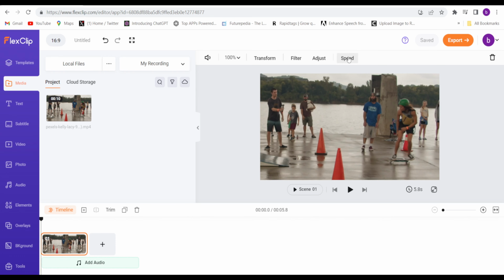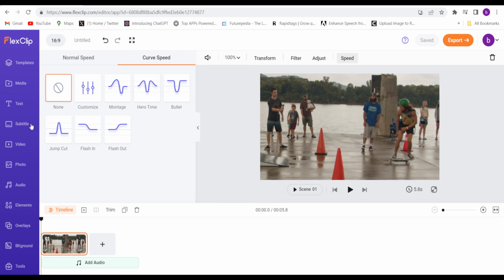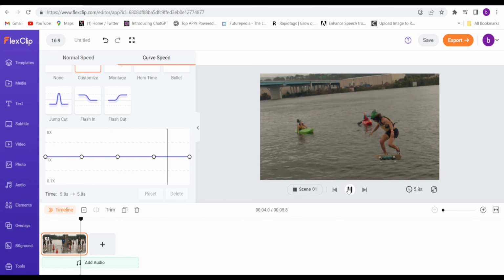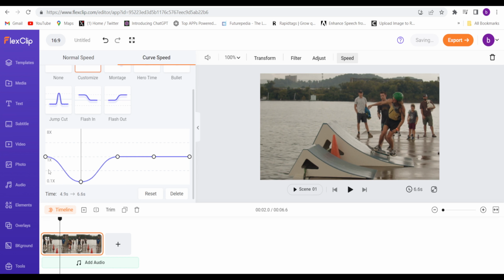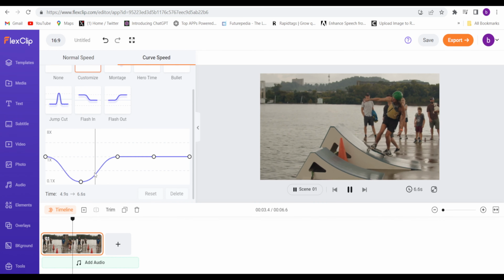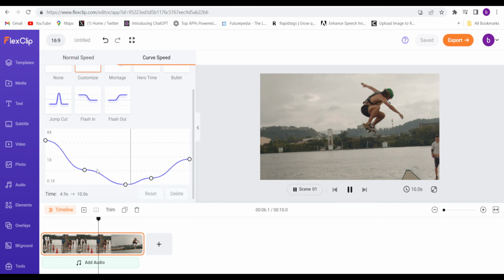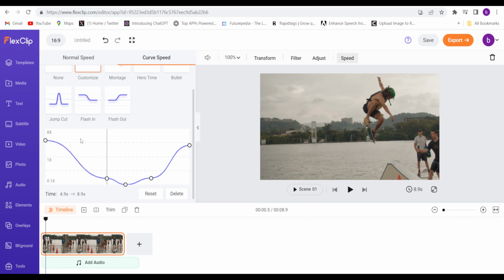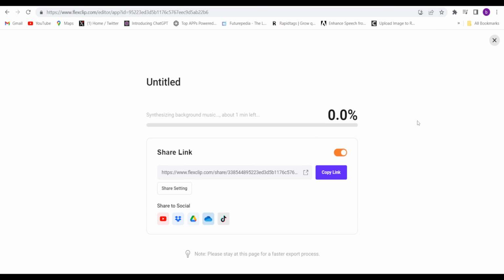Speed Curve Effect by FlexClip | How to Increase or Decrease Video Speed for Free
Are you looking to enhance your videos with impressive speed effects? Look no further! In this tutorial, we introduce you to the incredible "Speed Curve Effect" by FlexClip – a powerful online video editor. Discover how you can easily increase or decrease the speed of your videos with just a few clicks using FlexClip's intuitive interface. Whether you want to create captivating slow-motion shots or add some fast-paced excitement, FlexClip has got you covered. Best of all, it's completely free to use! Watch this tutorial now and unlock your video's full potential with FlexClip's Speed Curve Effect.

Learn more about the Speed Curve Effect in this step-by-step guide and take your video editing skills to the next level. Modify the speed of your footage smoothly and precisely using FlexClip's user-friendly tools. Increase the speed to create energetic and dynamic moments that grab your viewers' attention. Alternatively, decrease the speed to highlight important details or achieve dreamy slow-motion sequences.

FlexClip provides you with a wide range of customization options, allowing you to experiment with different speed adjustments and achieve the desired impact. With its intuitive timeline and drag-and-drop functionality, editing video speed has never been easier. Impress your audience with professional-looking videos that stand out from the crowd.

Try FlexClip today and witness the incredible speed curve effect that will revolutionize your video editing experience. Create stunning videos with seamless speed transitions, adding a touch of uniqueness to your content. Wait no longer – get started with FlexClip and turn your visual ideas into reality!

Lifetime Free TOP 17 AI tool that will Make you rich